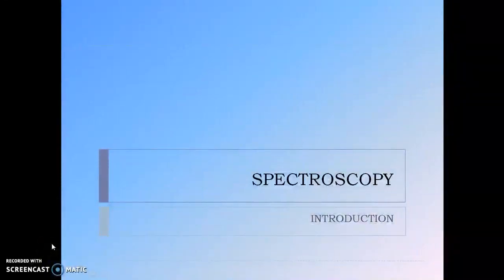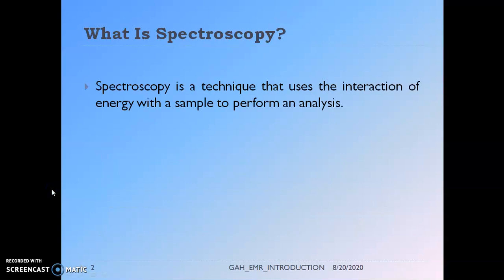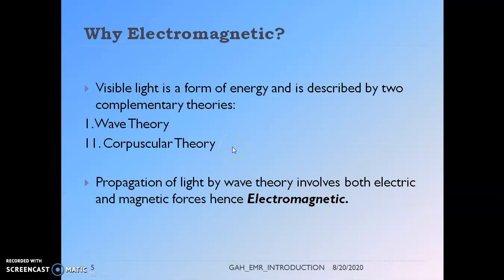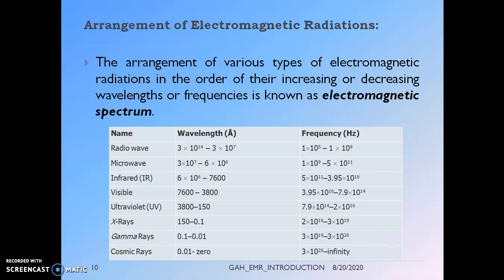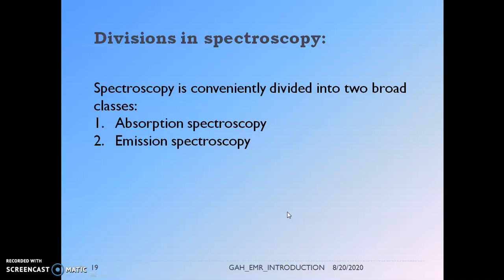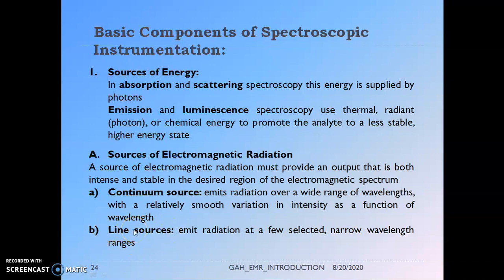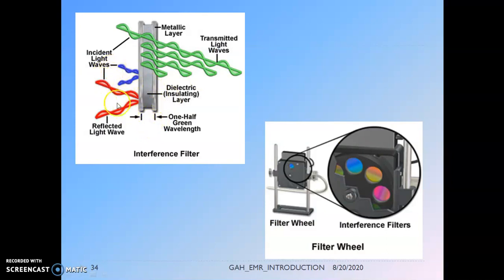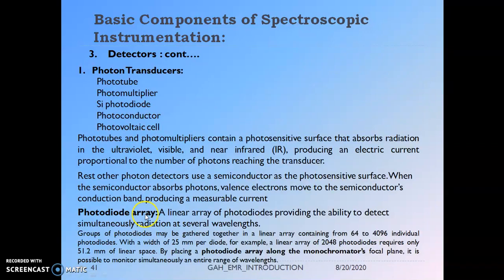Introduction to Spectroscopy and Electromagnetic Radiations